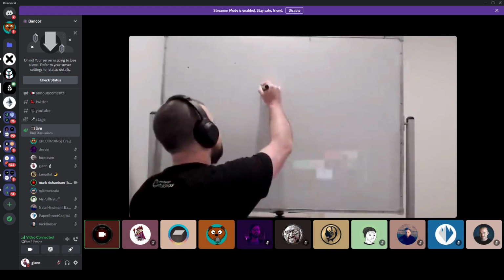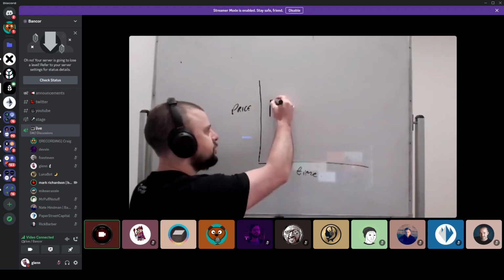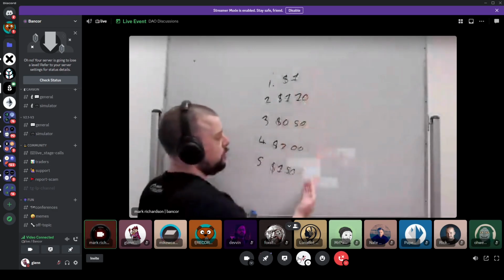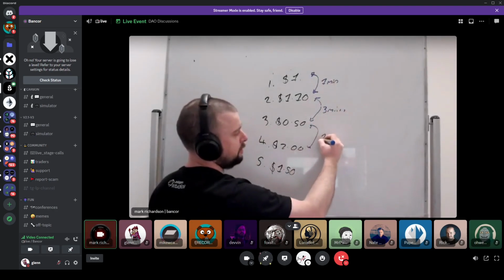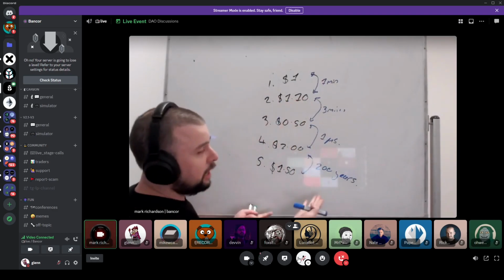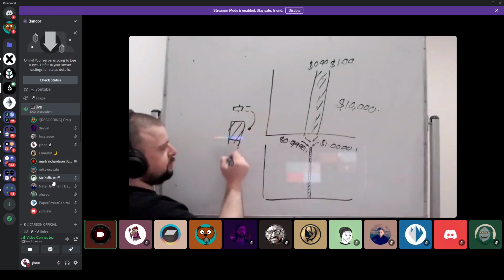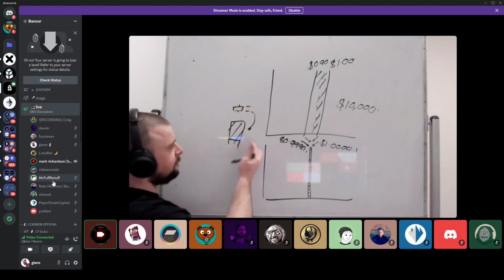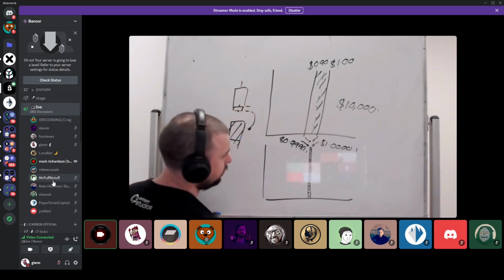Part 2: Creating an Open-Source Tool For Analyzing DeFi Liquidity Positions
The "Creating a Tool For Analyzing DeFi Liquidity Positions" DAO Discussion is Part 2 of a series of presentations analyzing the different outcomes of various strategies against a Carbon strategy.

Part 1 is titled "Comparing Outcomes: A Carbon Strategy vs Constant Product vs HODL" and can be found A summary blog on Part 1 was also written in addition to a short animated video

Part 3 is titled "Part 3 Comparing Outcomes: The Anticipated AMM Comparisons & a newly developed DeFi liquidity tool" and can be found